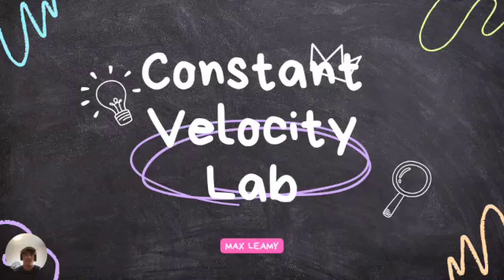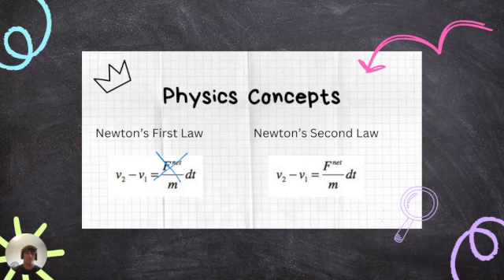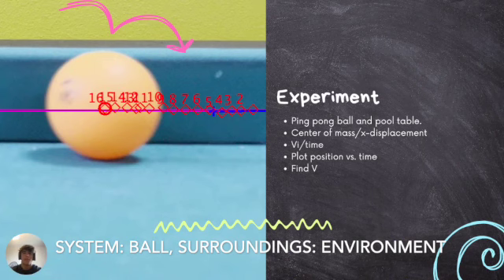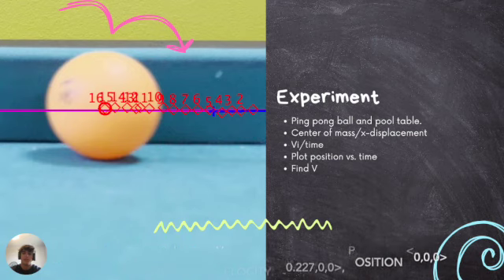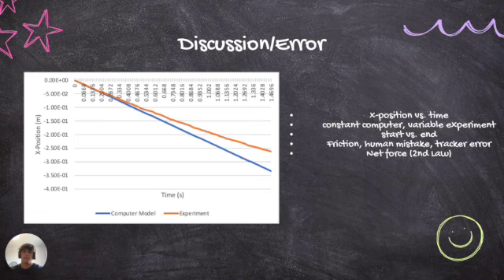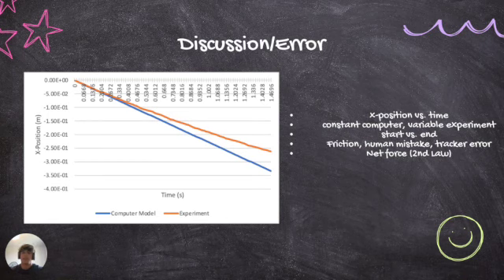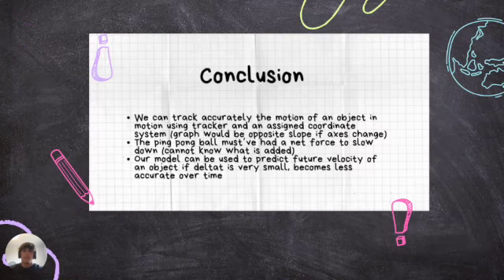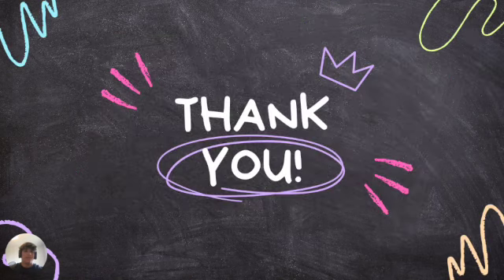Max Leamy 2211 Lab 1